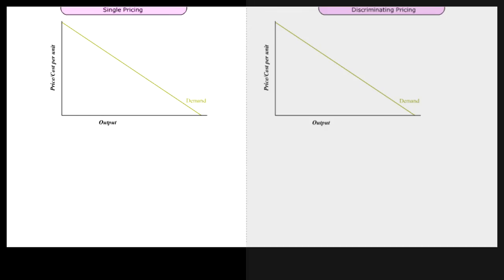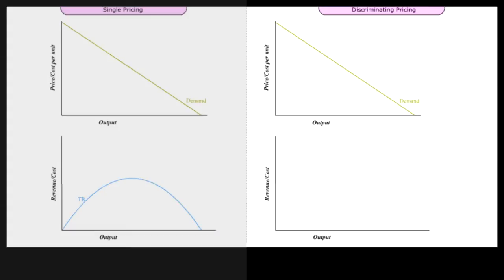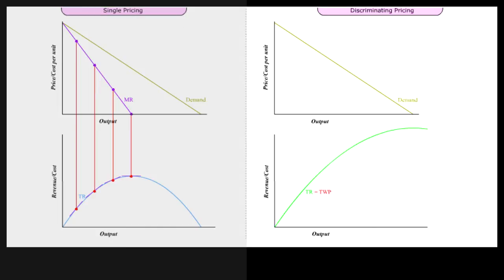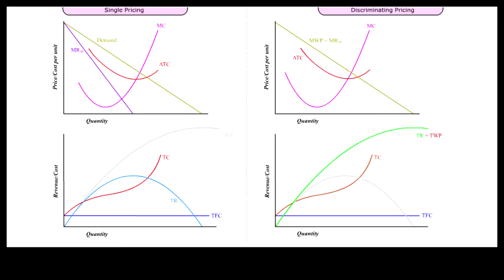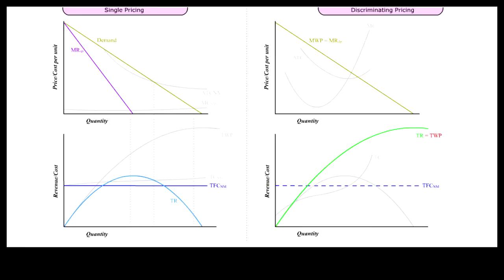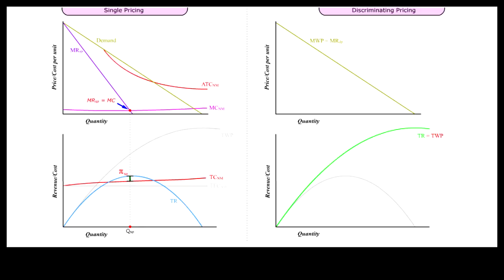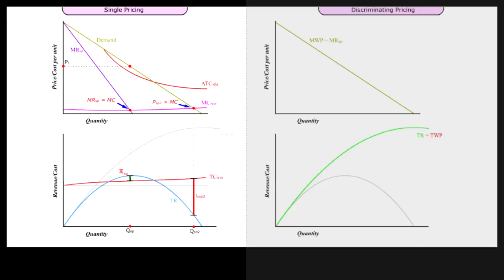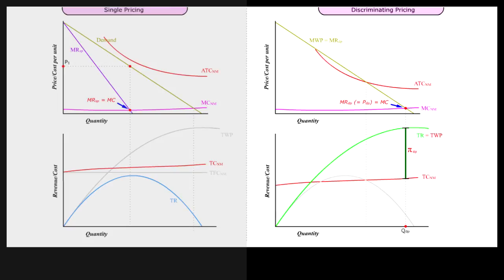Profit Maximization Under Natural Monopoly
Natural monopoly with decreasing average total cost can still make profit by equating marginal revenue with marginal cost while achieving economic efficiency through price discrimination.
natural_monopoly12.mp4